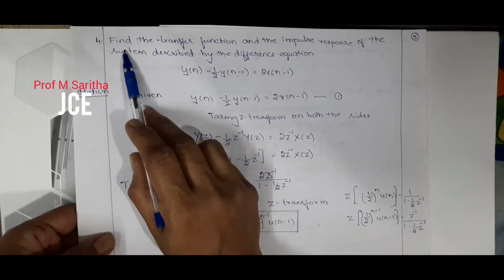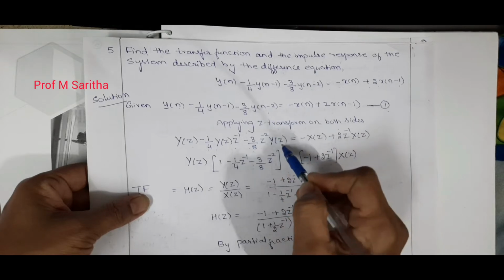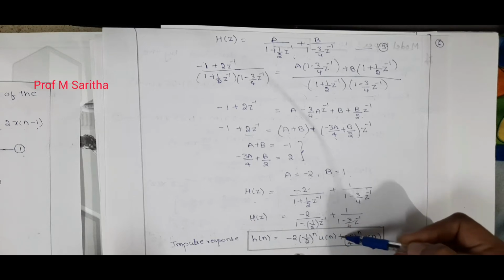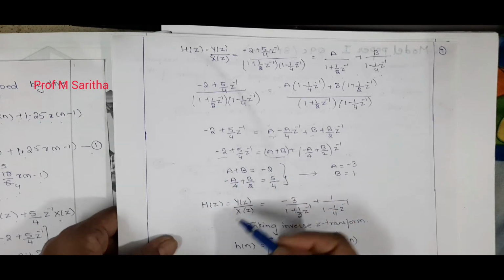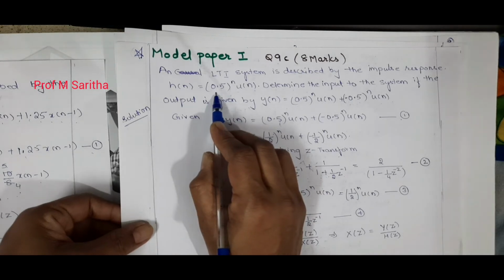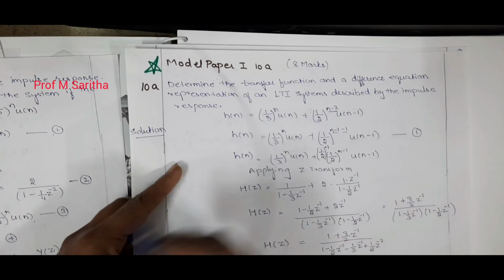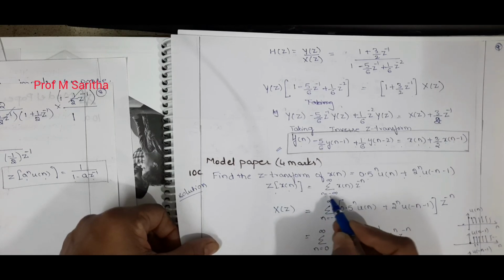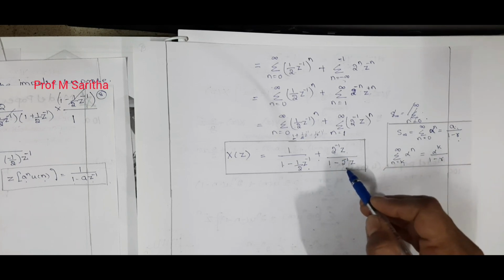Module 5 | Z-Transform | Model Paper Solution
In this lecture VTU model papers of 18EC45  problems on Z- transform  are Solved